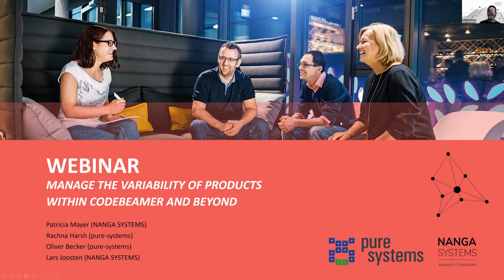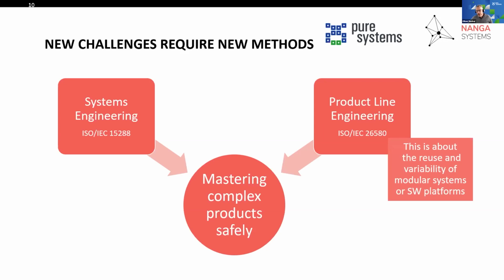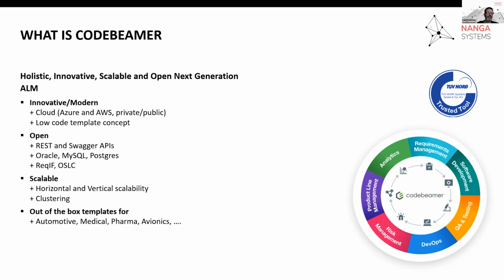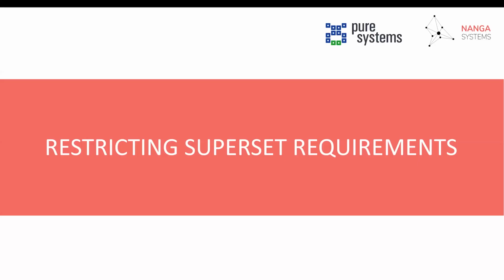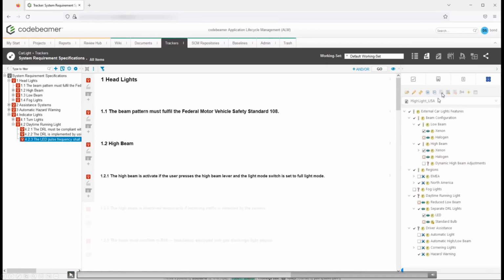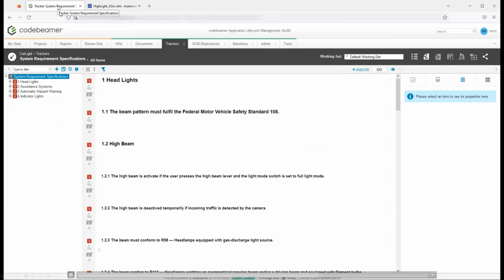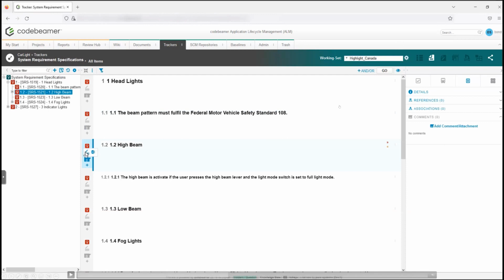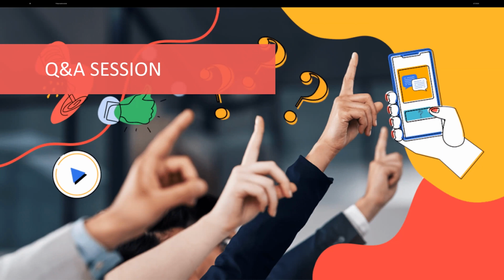Webinar: Manage the variability of products in Codebeamer and beyond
Working with Variants in Codebeamer:

Consistent and systematic variability management for all engineering assets is a key function that directly affects the efficiency and safety of software and system development.

But how do you take the next step towards a holistic variant management approach when you have a tool like Codebeamer in use?

With our partner pure systems, we will show you how to manage all engineering assets within Codebeamer and also support additional use cases like System of Systems or Partial Configuration.